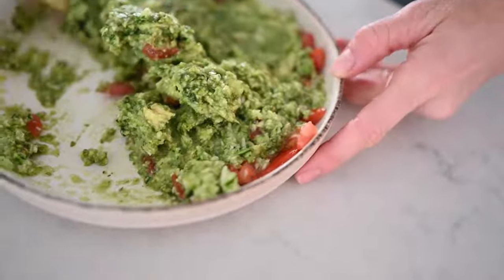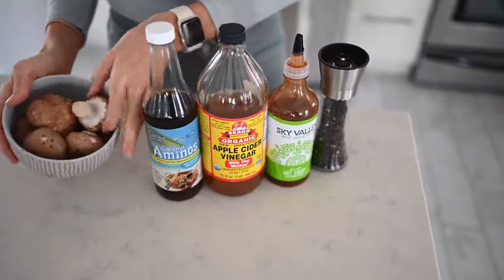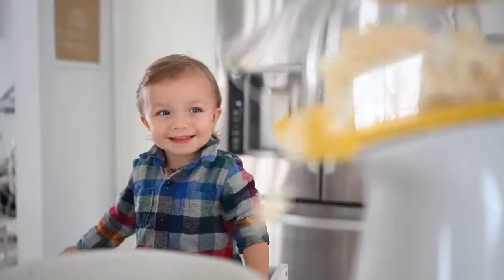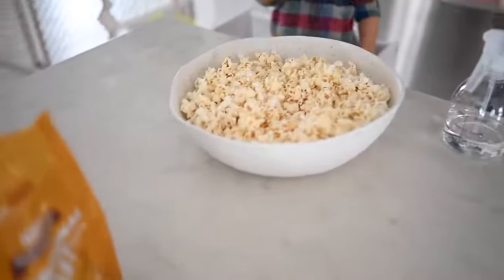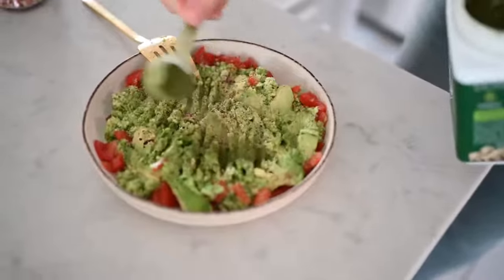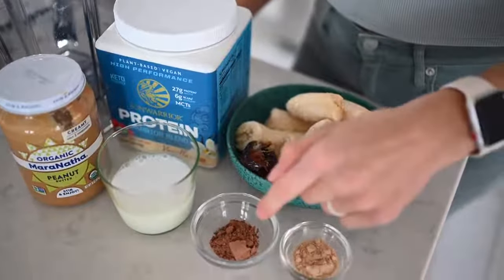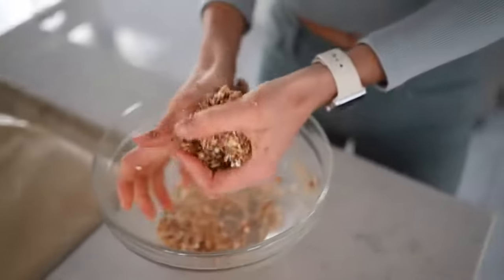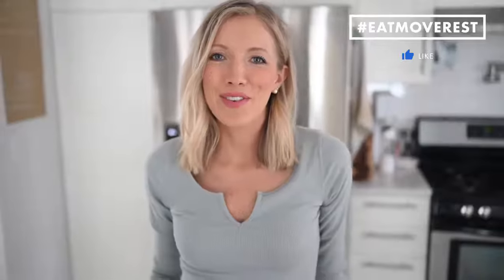Vegan Weight Loss - Easy Snack Recipes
The video features Erin from EatMoveRest - The Stanczyks, sharing five easy vegan snack recipes that are not only delicious but also suitable for those looking to manage their weight and lead a healthier lifestyle. In the introduction, she emphasizes the importance of making smart snack choices, as traditional snacks are often packed with unhealthy ingredients like animal products, fillers, chemicals, salt, sugar, and oil. Erin offers alternatives that are low in calories but high in volume, enabling you to enjoy more while weighing less.

The first snack presented in the video is "Mushroom Jerky," a savory and salty option. This recipe uses mushrooms marinated with ingredients such as coconut aminos, apple cider vinegar, hot sauce, and spices. The mushrooms are dehydrated or baked, creating a satisfying snack that's perfect for movie nights or game days. This mushroom jerky is a healthier alternative to traditional jerky, providing flavor without the excess calories.

Next, Erin demonstrates how to make "Air Popped Popcorn," a crunchy snack. She emphasizes that making popcorn at home using an air popper can significantly reduce the calorie count compared to theater popcorn, which is often loaded with oil and salt. With a dash of pink Himalayan salt and nutritional yeast, you can enjoy a large volume of popcorn for a fraction of the calories. This snack is perfect for satisfying your craving for something crispy and crunchy without compromising your weight loss goals.

The "Guacamole" recipe Erin shares is a creamy and savory dip with a unique twist. To stretch the avocado, she adds zucchini, making it perfect for serving a crowd. The addition of super greens powder adds nutritional value to the guacamole while keeping it rich and flavorful. Erin suggests using vegetables like romaine, carrots, and celery as dippers to keep the snack low in calories and healthy.

For those with a sweet tooth, Erin offers a guilt-free alternative to ice cream called "Nice Cream." Made from frozen ripe bananas and enhanced with plant milk and superfoods like maca powder and cacao, it provides a sweet treat that's kind to your waistline. This recipe offers a low-calorie option to satisfy your sweet cravings without the guilt.

Lastly, Erin presents "Three-Ingredient Cookies," a chewy and gooey snack. Made from medjool dates, rolled oats, and nut or seed butter, these cookies are easy to prepare and require minimal ingredients. Whether baked or frozen, they provide a delightful, low-calorie sweet treat.

Erin's video not only introduces these innovative snack recipes but also highlights the importance of making conscious choices when it comes to snacking. By opting for these wholesome alternatives, you can enjoy delicious snacks that support your weight loss, fitness, and overall wellness goals. These snacks are not only delicious but also contribute to a healthier lifestyle.